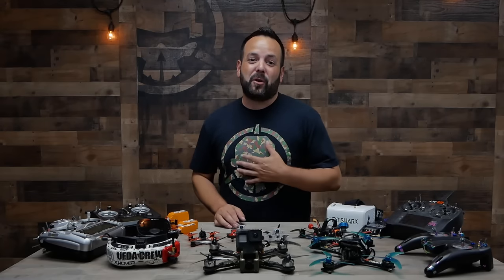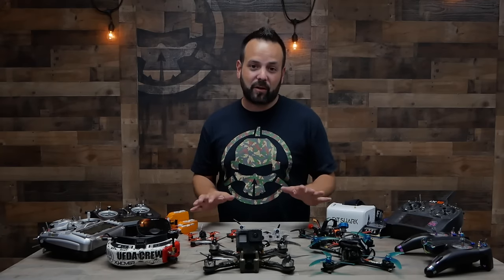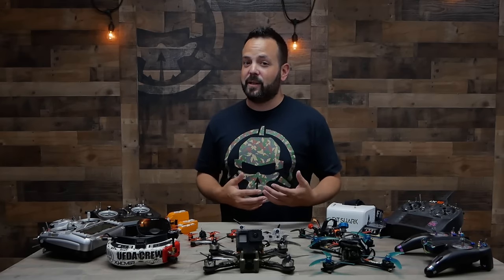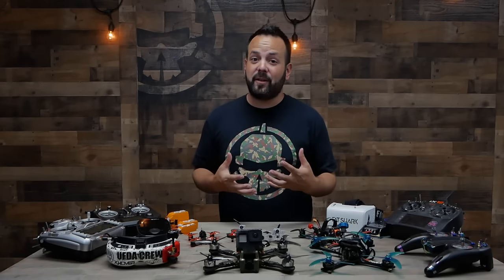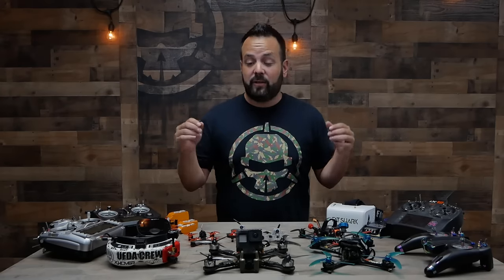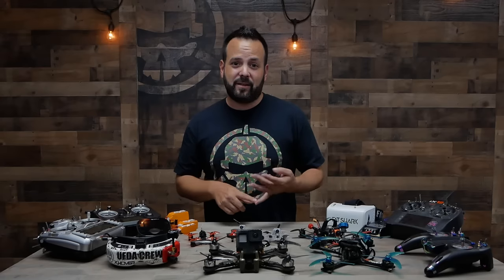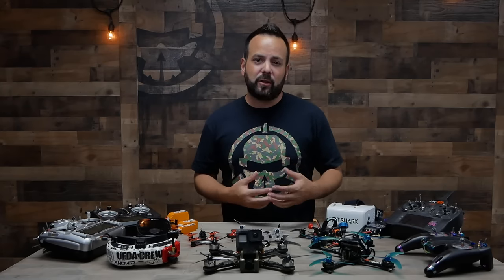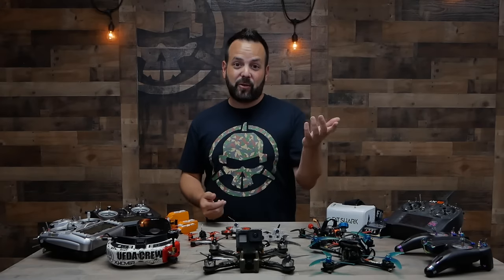Welcome to "Learn to FPV"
Introducing a new Rotor Riot series, "Learn to FPV". This series is designed to help new comers to the hobby learn to be fully independent. As new technologies emerge we will maintain the playlist with by updating and amending videos. This is meant to be THE playlist for helping people into the hobby. So, if you know someone just getting into FPV, please point them here! And if you are a newcomer yourself, welcome to the best hobby ever! You are in the right place.

-Pilots / Hosts-
Jeff Orta [VORT3X]

-Production Team-
Chad Kapper - Executive Producer
Jeff Orta - Editor